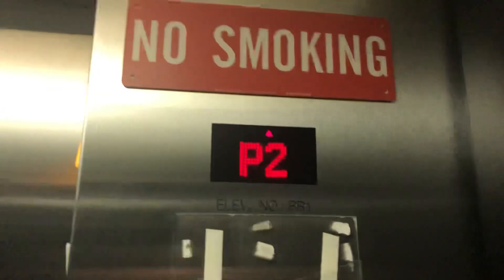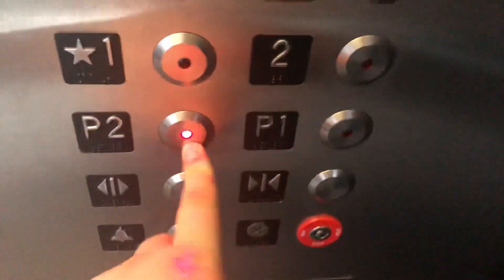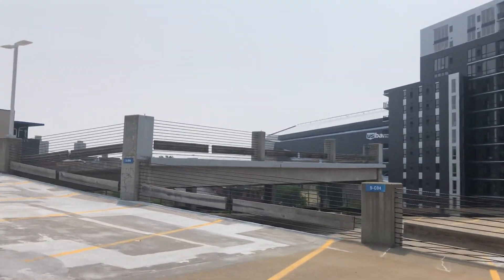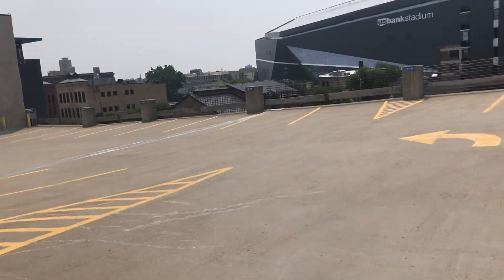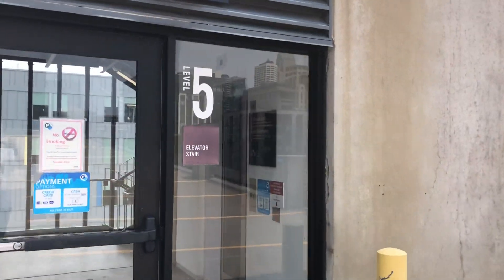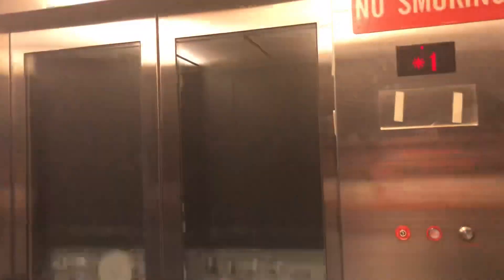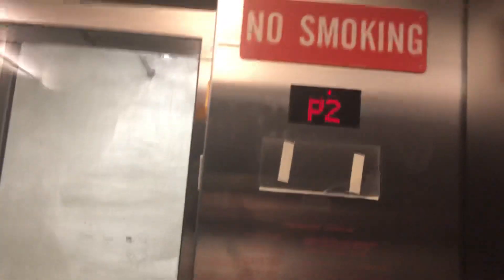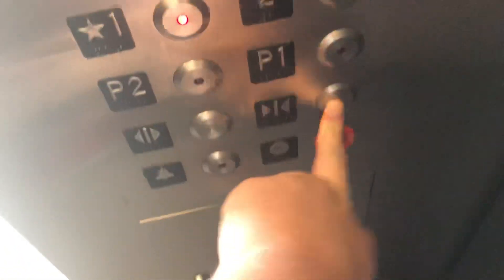Kone Elevators at the riverfront municipal parking deck In Minneapolis MN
This parking garage has 4 elevators. 3 of them from P2, P1,1, 2, 3, and 4 are glass elevators and one of them from floors P2, P1, 1, 2, 3, 4, and 5 has a glass door.